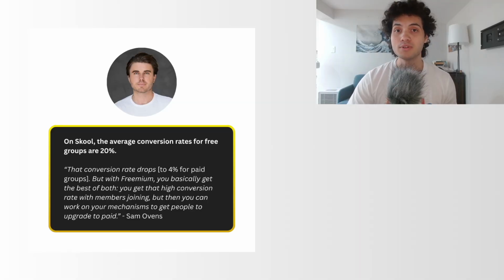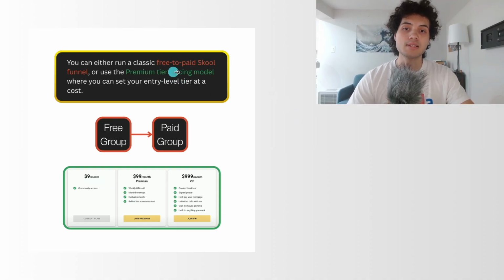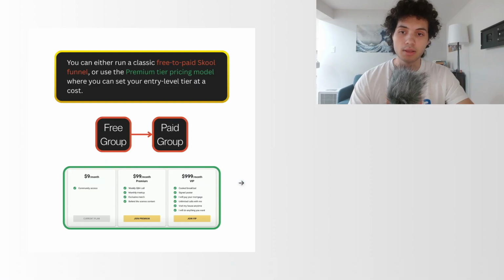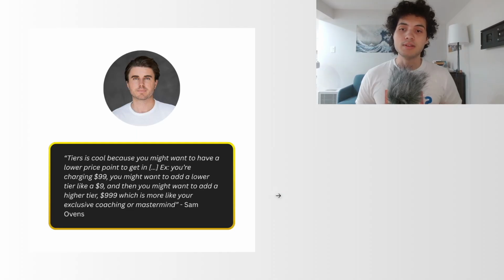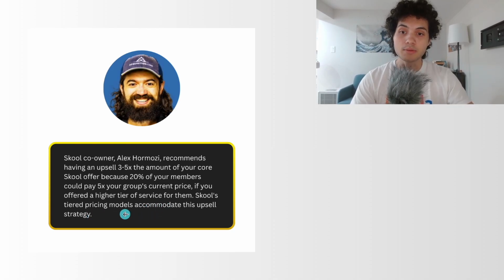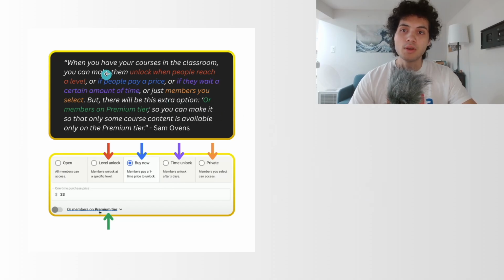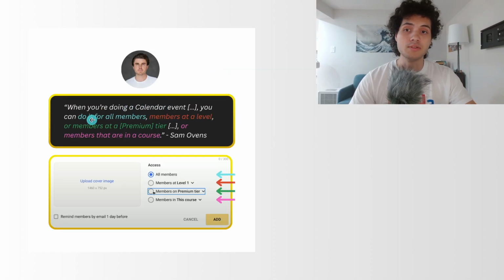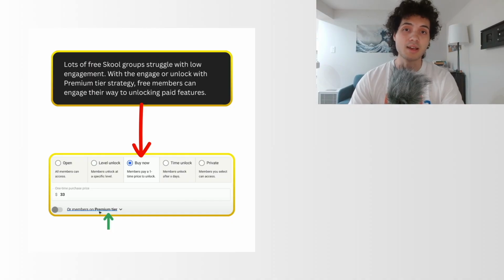How to 5x Revenue and Increase Engagement on Skool (Freemium/Premium Tier Pricing Models Explained)